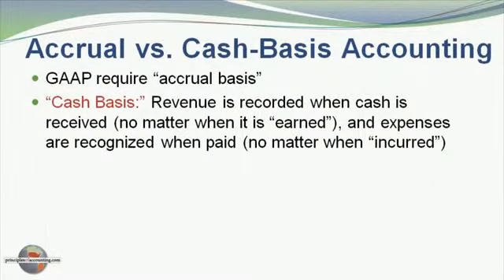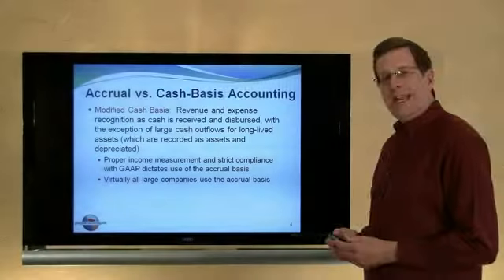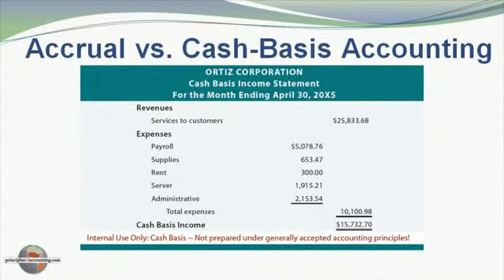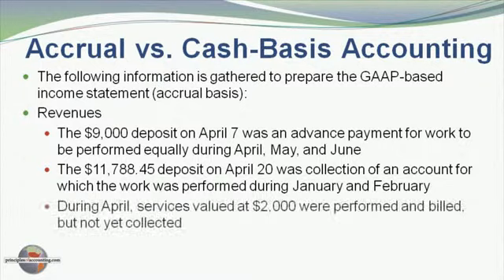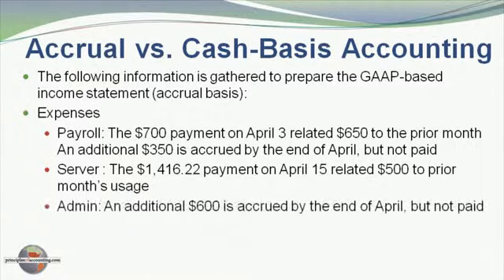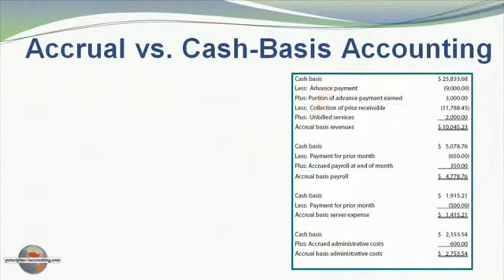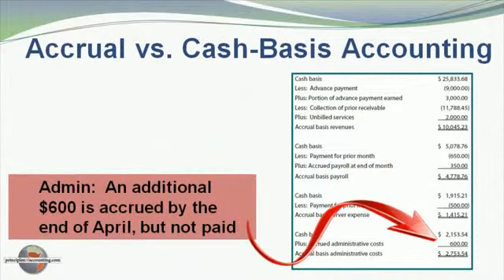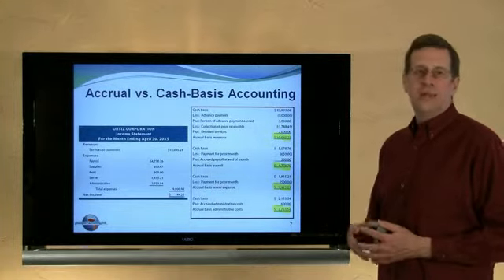Kế toán Đông Dương - Chu kì kế toán và chu kì khóa sổ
The Accounting Cycle and Closing Process: Chu kì kế toán và chu kì khóa sổ

Địa chỉ: 260A Nguyễn Thái Sơn, P.04, Q.Gò Vấp, Tp.HCM
Y!H online : tuvan.dongduong1